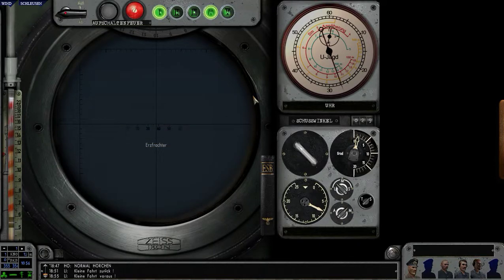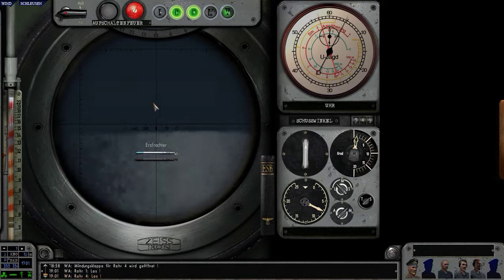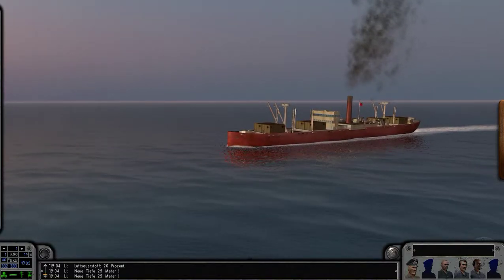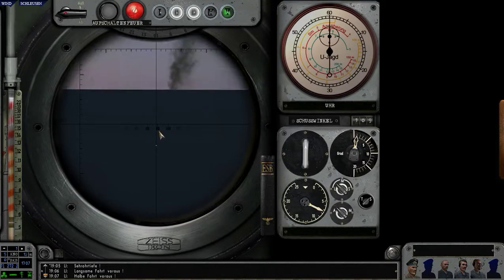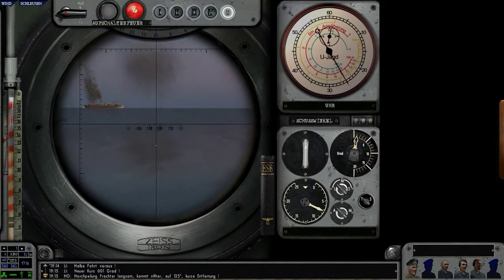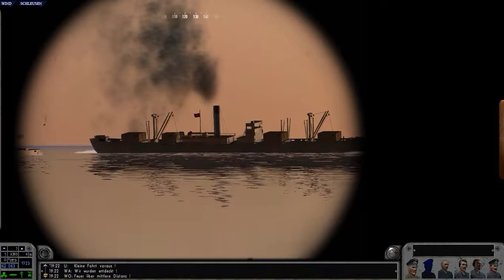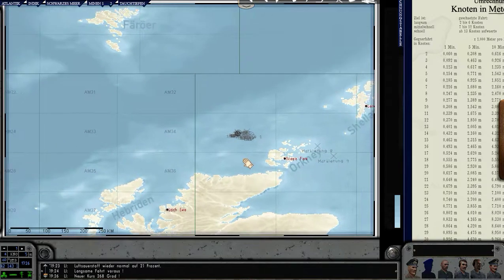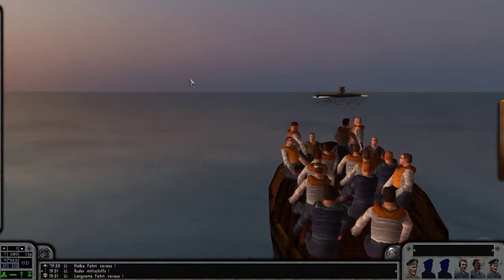SH3 Oblt z S Werner #15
A SH3 Career play through

A very busy evening in the fall of 1939, just off the Hebrides...

Supermod: LSH3,
96% realism, manual targeting, sabotage and duds